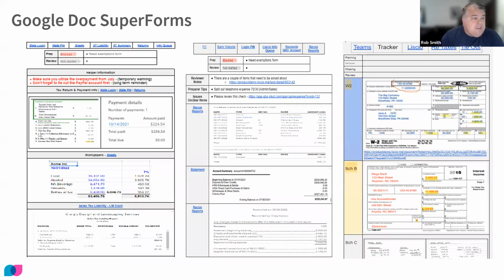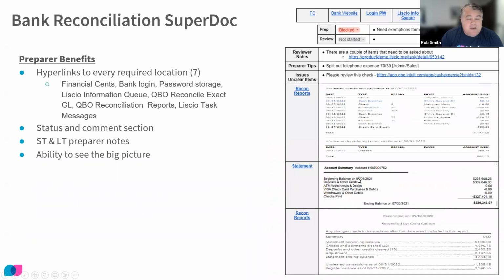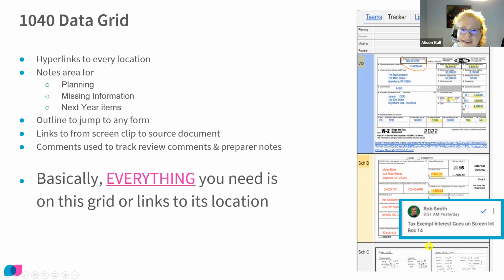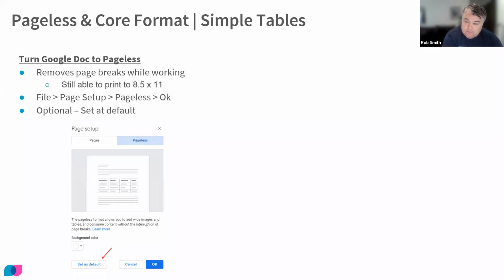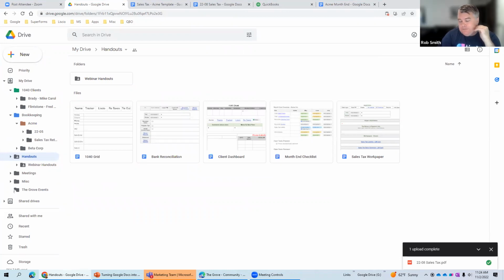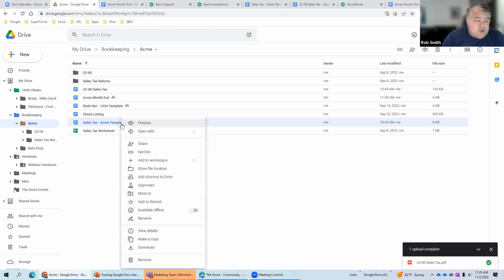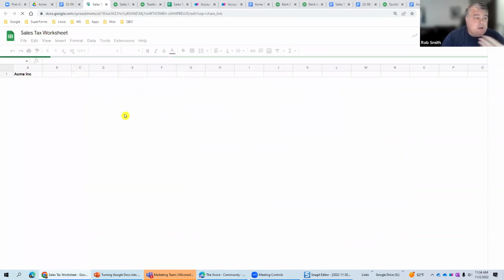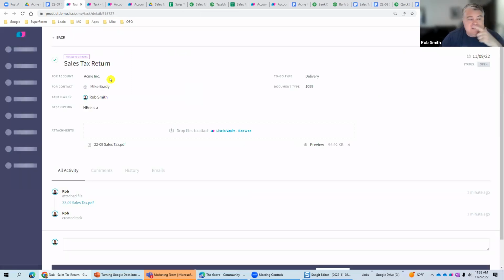Turning Google Docs into Powerful Interactive Workpapers